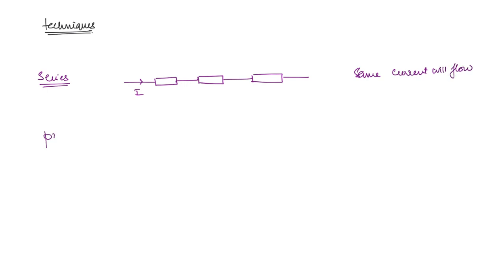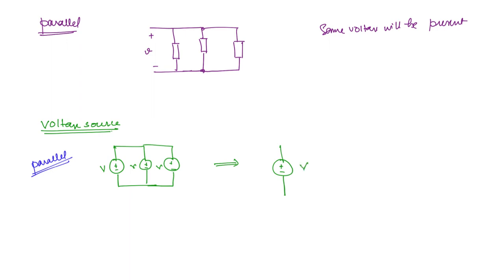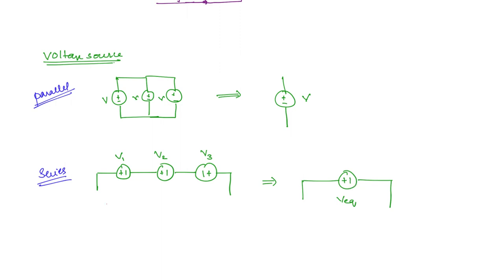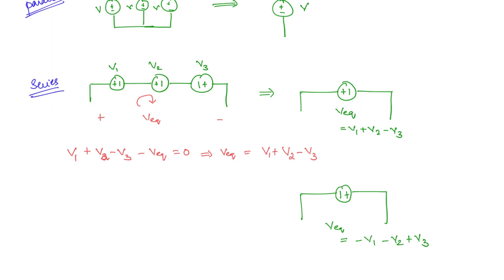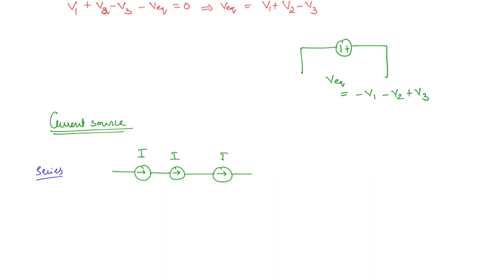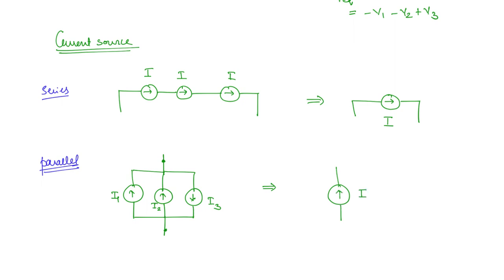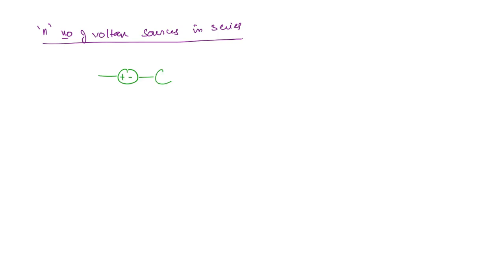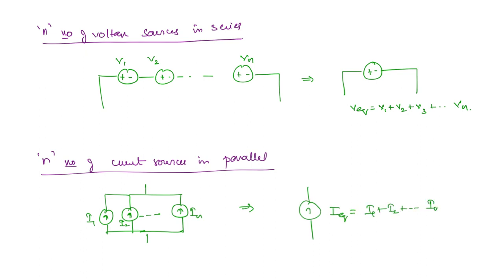Circuit Theory Lec 6: Equivalent Sources